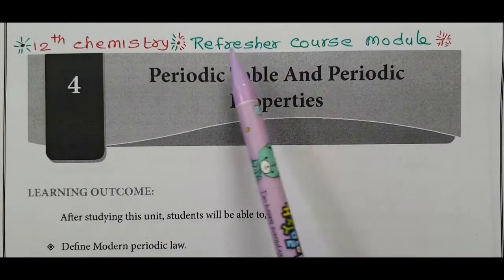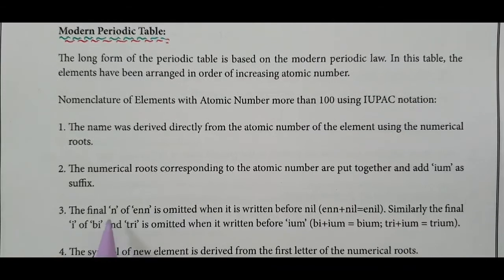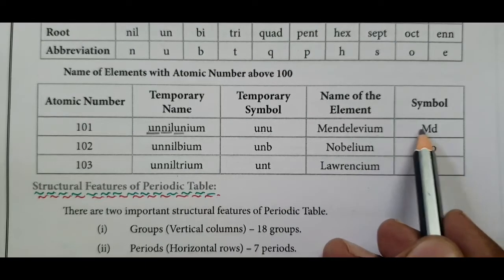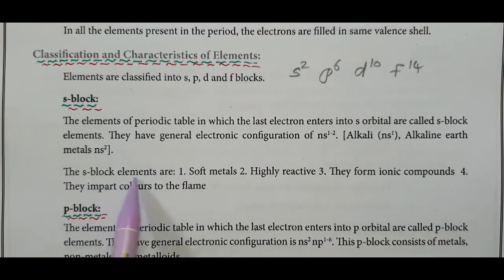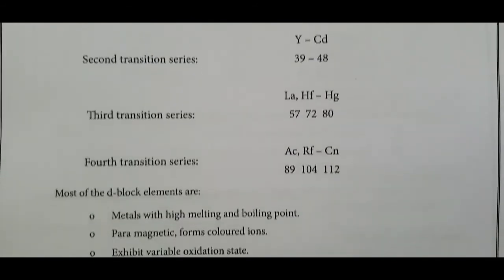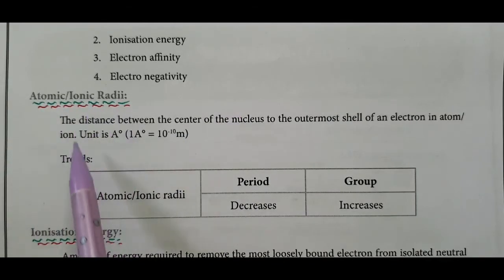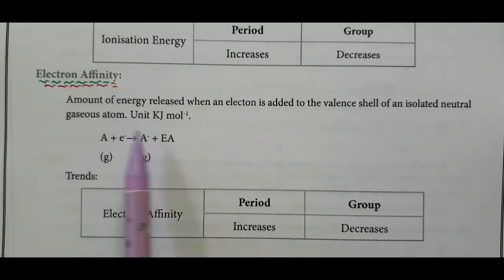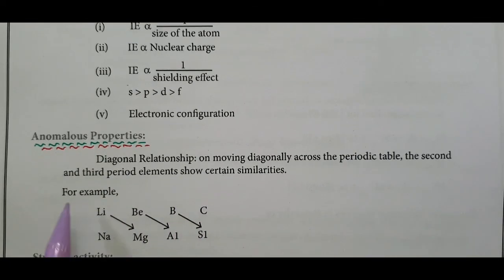12th Chemistry/Refresher course Module/Unit 4/Periodic table and Periodic properties/NEET/JEE